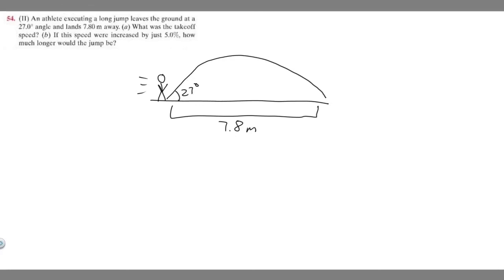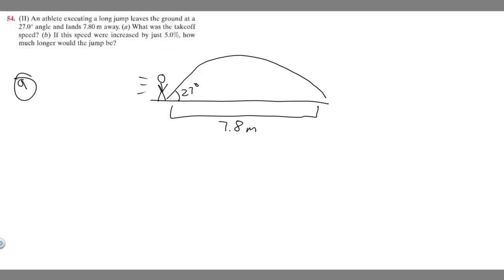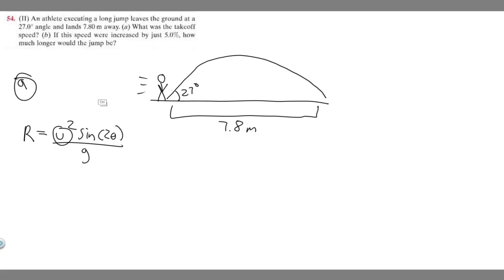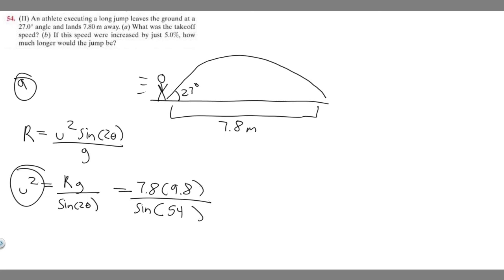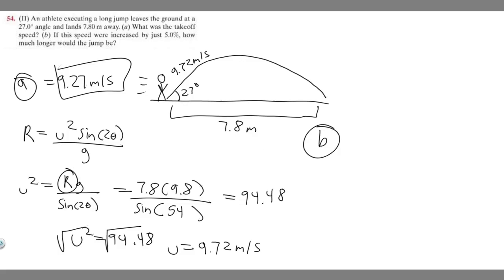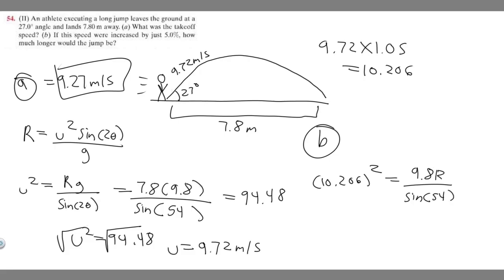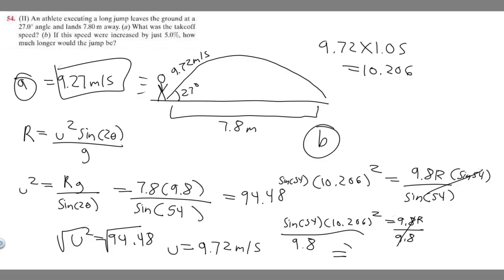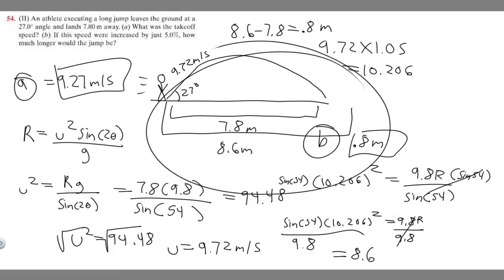An athlete executing long jump leaves ground at a 27.0 angle and lands 7.80 m away. takeoff speed?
54. (II) An athlete executing a long jump leaves the ground at a 27.0 angle and lands 7.80 m away. (a) What was the takeoff speed? (b) If this speed were increased by just 5.0%. how much longer would the jump be? .